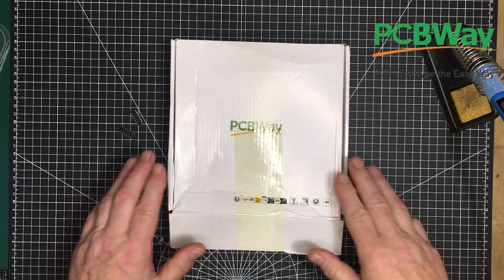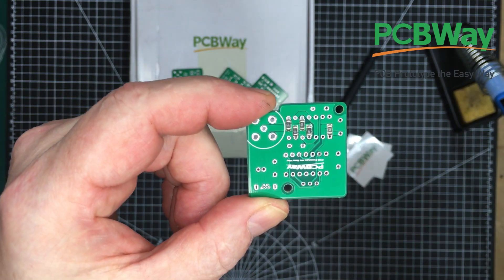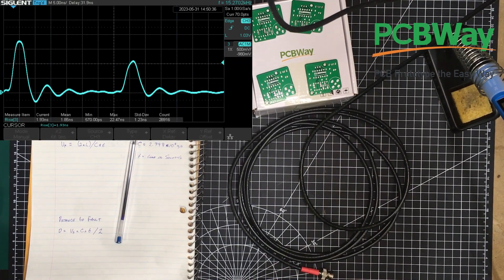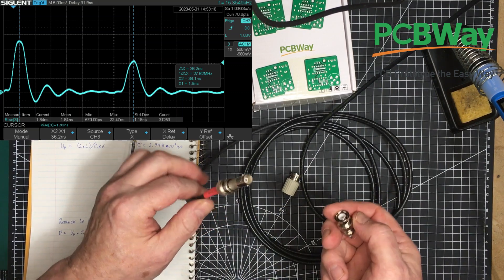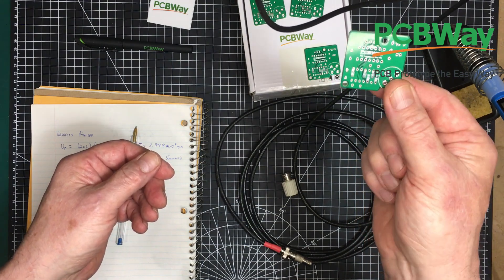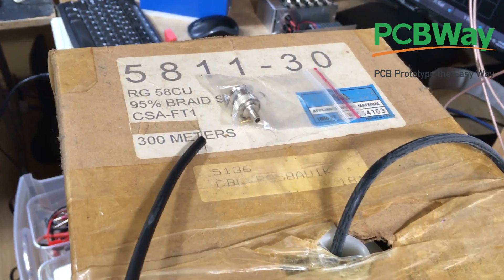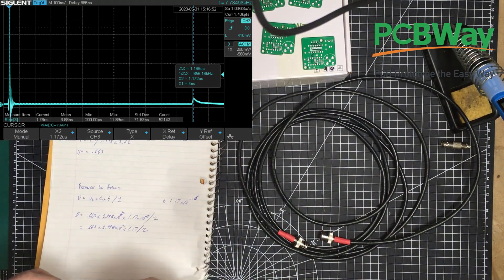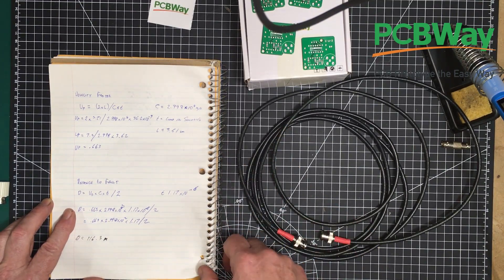0056 - Time Domain Reflectometer: Part 2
In this two part project we are going to design, build and demonstrate a time domain reflectometer.  In this part we build it, test it and go over some use cases.